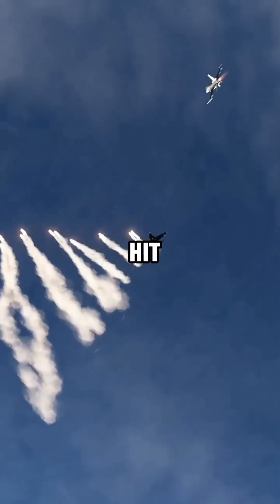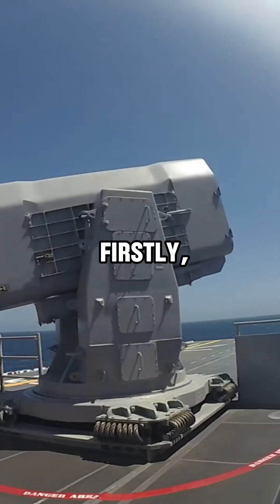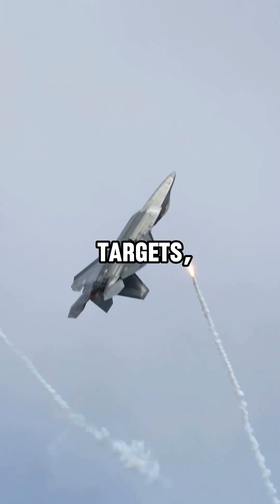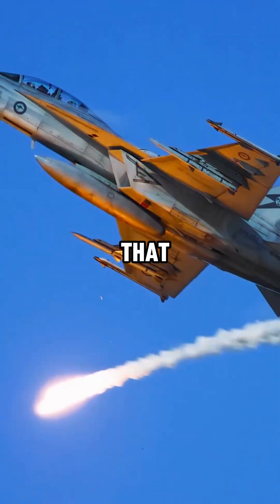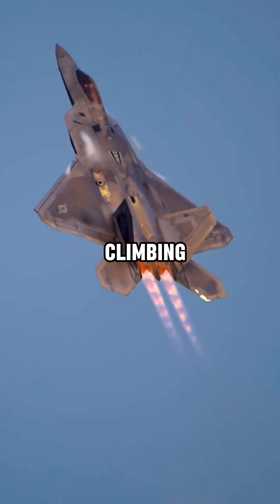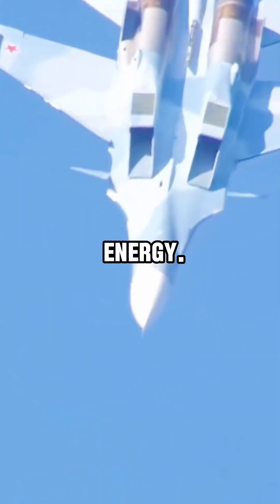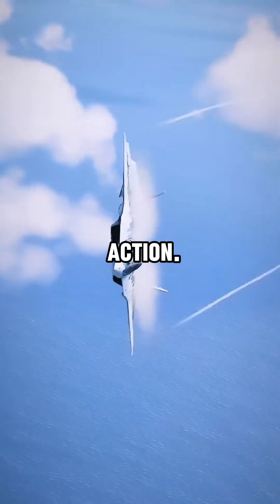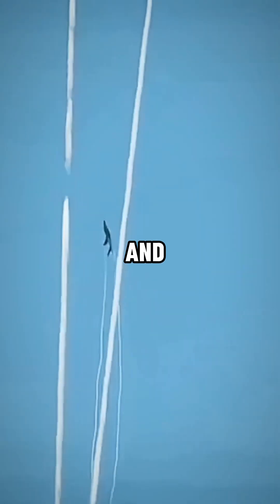How do fighter jets escape missile locks?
These methods can all get rid of missiles and dangers.
Firstly, countermeasures such as using interference or deception missile guidance systems can be employed.
If the missile is infrared guided, the pilot can use signal flares to create targets that are hotter than the aircraft.
If the missile is launched from behind, the pilot can gain altitude advantage by rapidly accelerating and climbing.
This will cause the missile to lose speed and energy.
The third option is to perform evasive maneuvers.